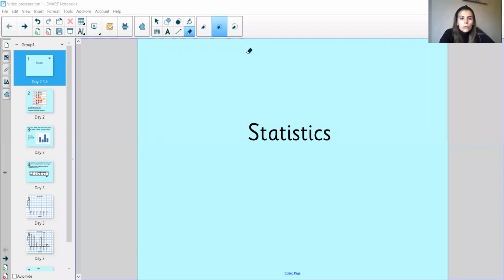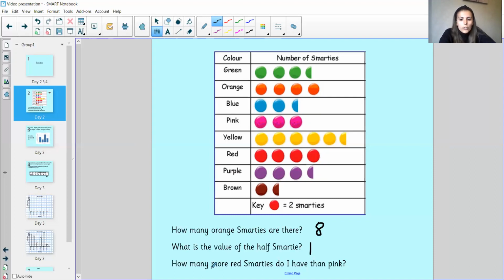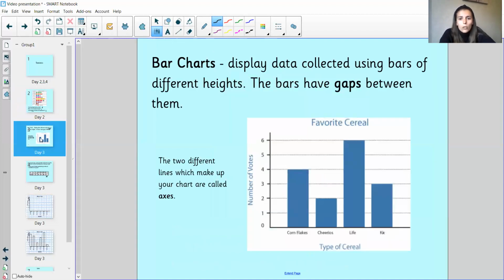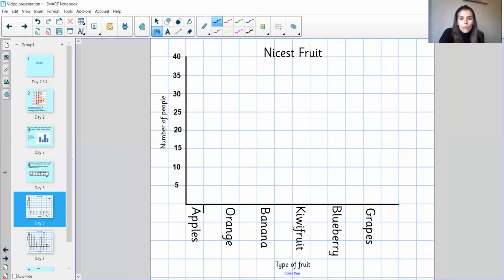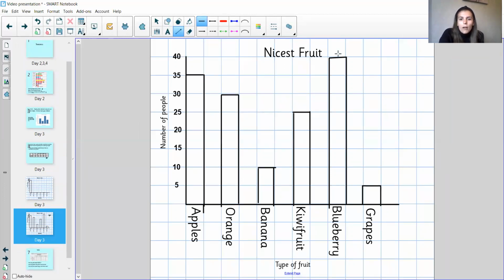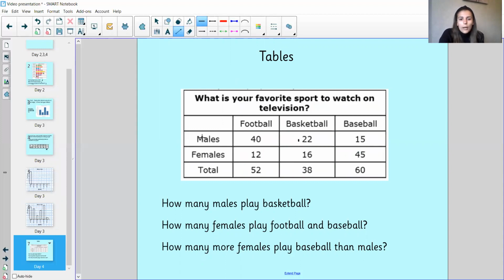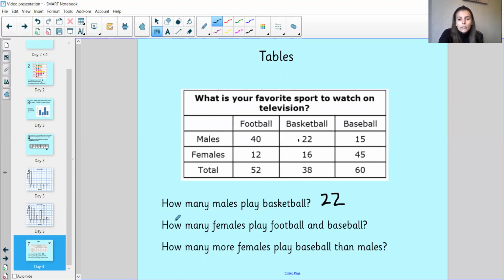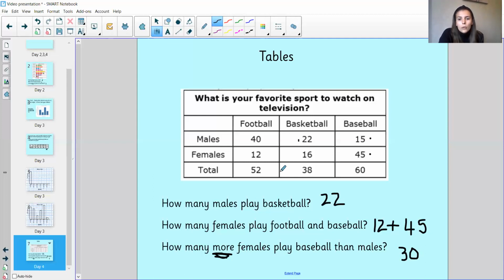Year 3 Maths 19th May